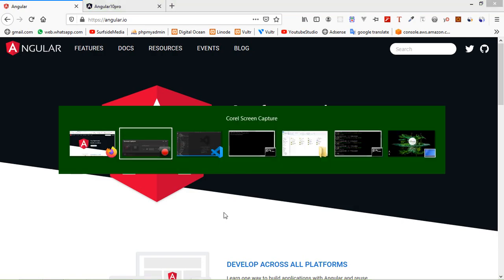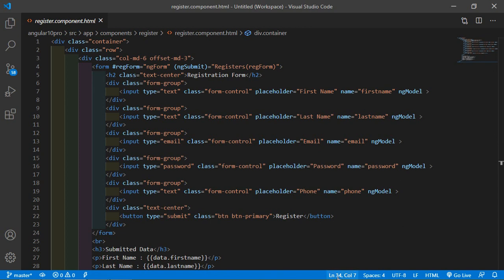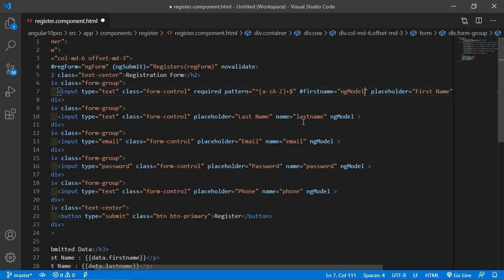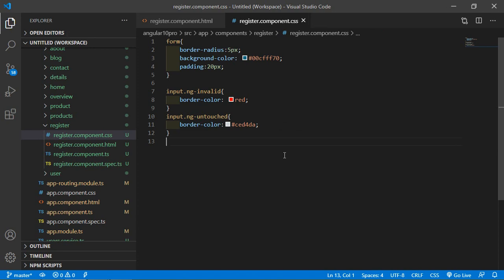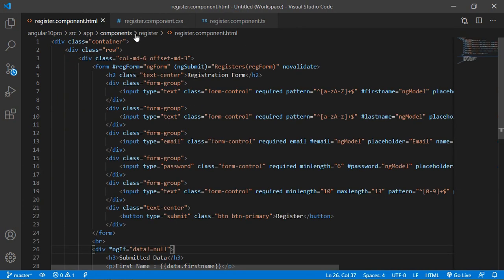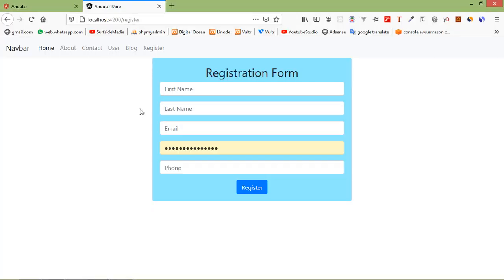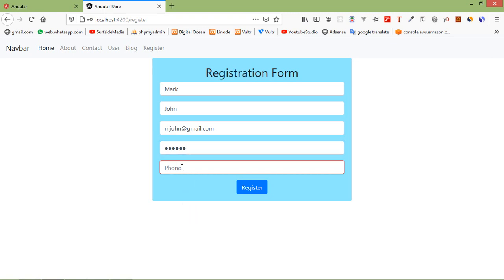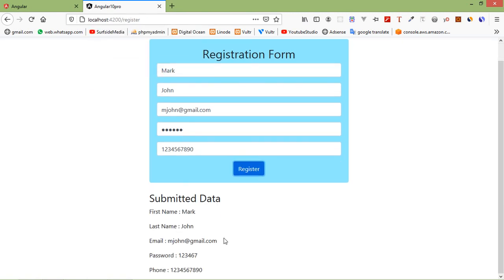Angular 10 Tutorial - Form Validation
In this video I will talk about Form Validation.

TOPIC DISCUSSED:

Form Validation
required
minlength
maxlength
pattern
ngForm
ngModel
novalidate

Your Queries -

1.How to validate a form in angular 10?
2.How to name validation in angular 10?
3.How to email validation in angular 10?
4.How to phone validation in angular 10?
5.How to password validation in angular 10?
6.How to get submitted form data in angular 10?
7.What are the steps for validating a form in angular 10?